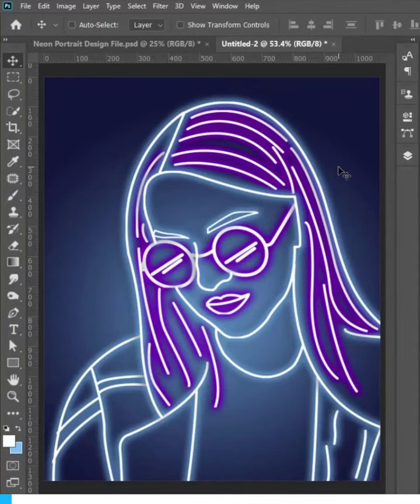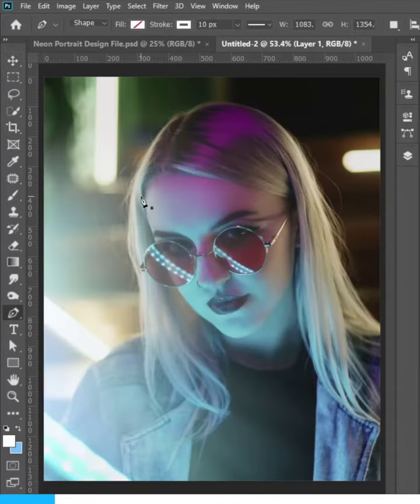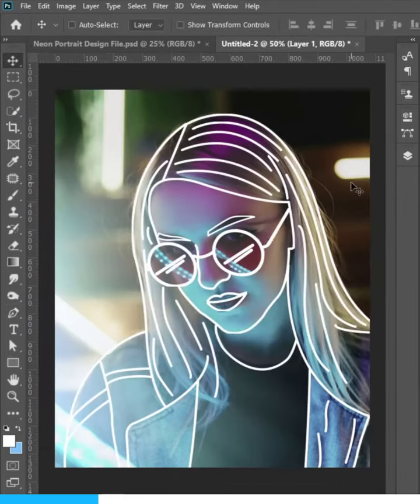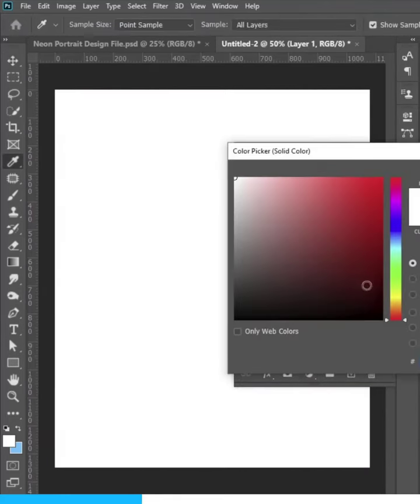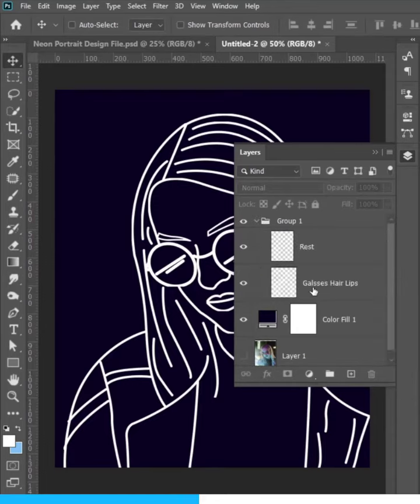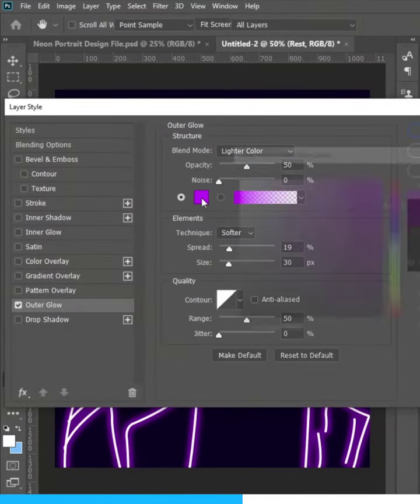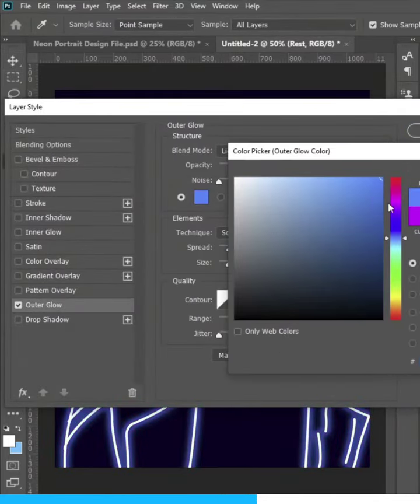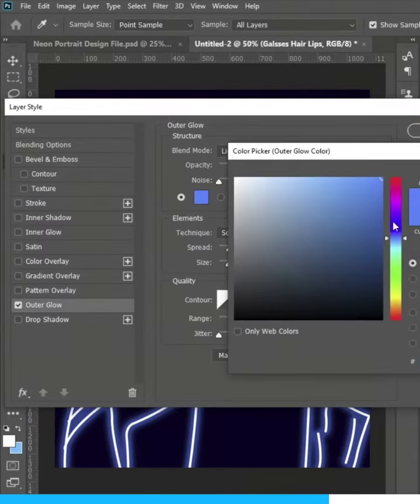Neon Glow Effect in photoshop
Hello Viewers,

Thank you for clicking here. I am Vishaldeep Dhamecha.
having 10 years of experience in this field.

I have created this channel to teach you, guide you, motivate you, educate you, and provide some free graphic design stuff.

The YouTube channel is in Hindi, and the aim is to provide high-quality graphic design education in Hindi. so you can learn easily and perform better in the creative design field.

👉"Your Subscription Will Motivate Us !!!"

✷✷✷Graphic Design in Coreldraw Full Tutorial For Beginners to Advanced (हिंदी)

Enjoy Videos...

Vishaldeep Dhamecha Vishal deep Vishal Deep